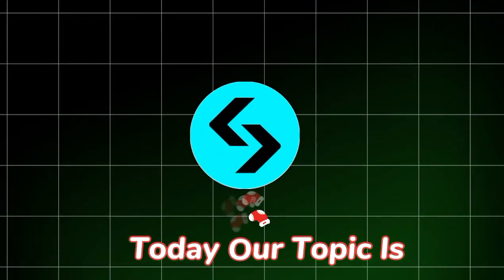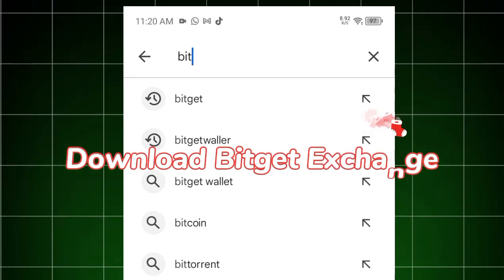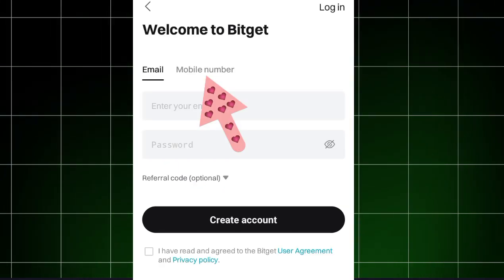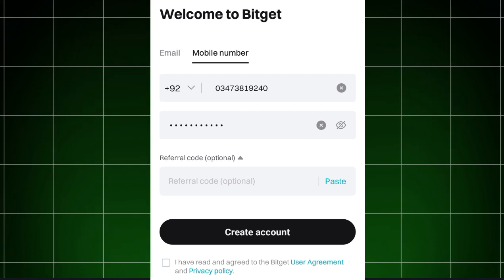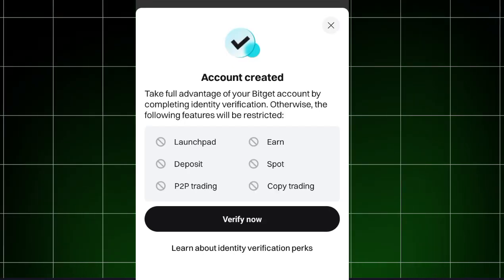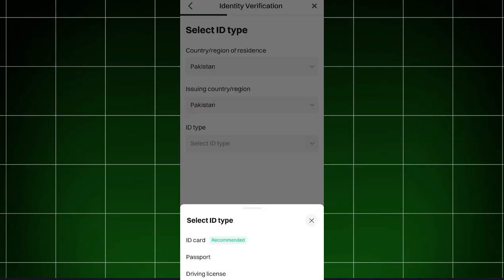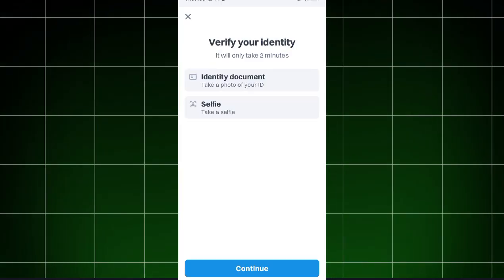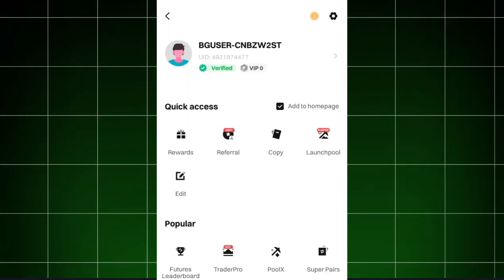"How to Create Your Bitget Account: Step-by-Step Guide!"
In this video, I'll show you how to create your Bitget exchange account step by step! Whether you're a beginner or just looking to refine your trading skills, this guide has you covered.
🔑 What You’ll Learn:

How to sign up for Bitget quickly and easily
Tips for verifying your account
Navigating the Bitget interface like a pro
Essential features to enhance your trading experience
📈 Why Choose Bitget? Bitget is one of the leading cryptocurrency exchanges, known for its user-friendly platform and innovative trading features. Join the crypto revolution and start trading today!
Bitget Exchange
How to Create Bitget Account
Bitget Tutorial
Cryptocurrency Trading
Crypto for Beginners
Earn for Free
Bitget Tips
Trading Strategies
Crypto Exchange Guide
Step-by-Step Bitget Setup
Bitget Features
Bitget Review